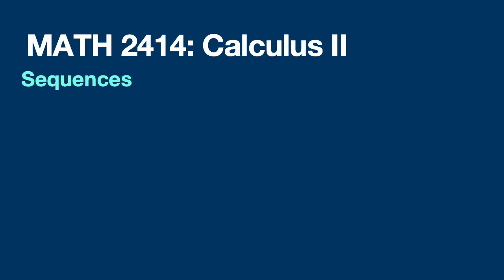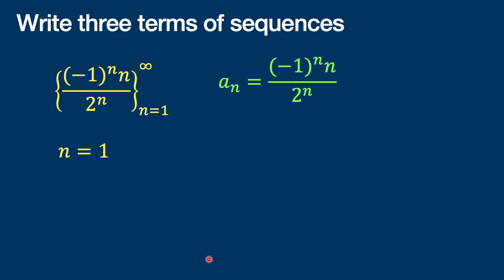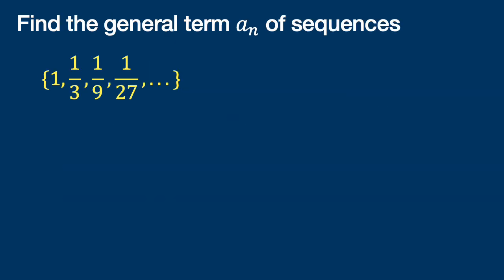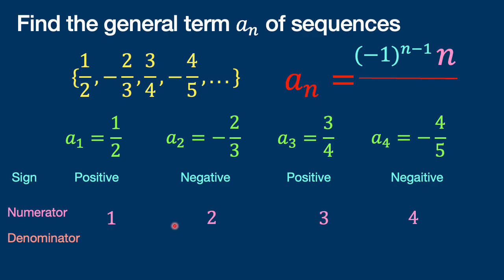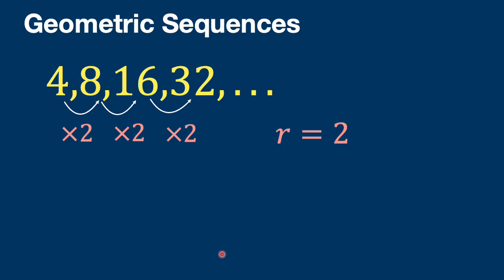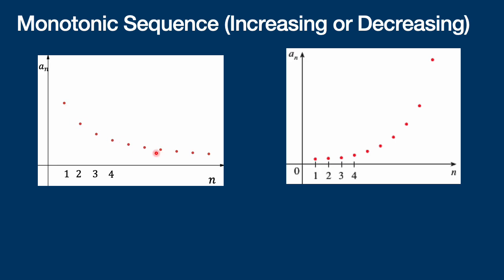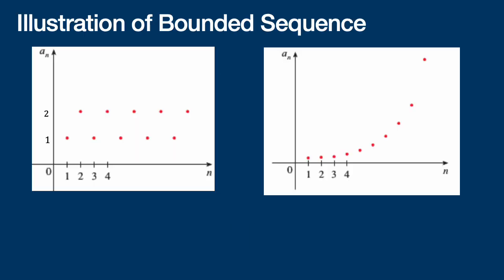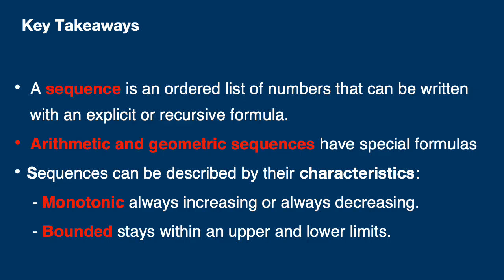Sequences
In this video, you’ll explore what a sequence is and how it helps us understand patterns in mathematics. We’ll define sequences formally, look at different types (such as arithmetic and geometric), and learn how to write formulas for them using explicit and recursive definitions.